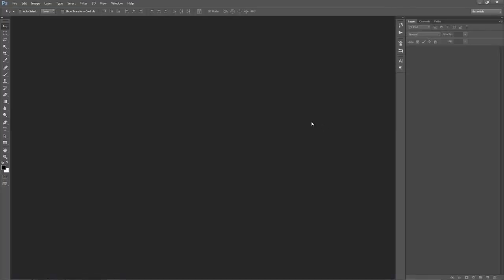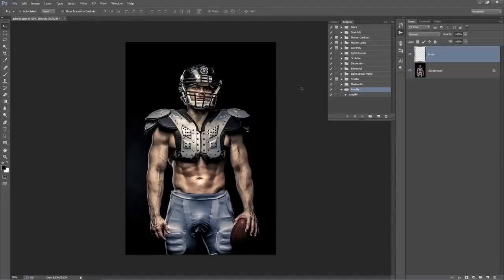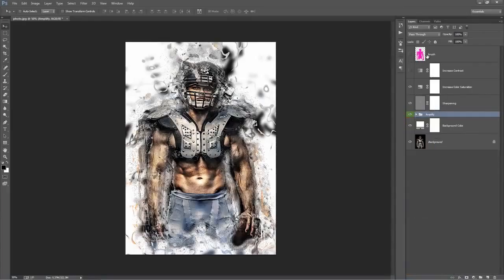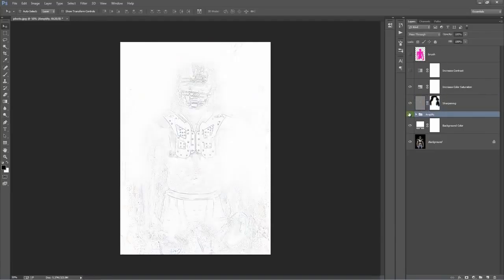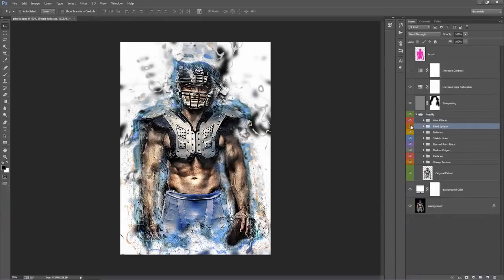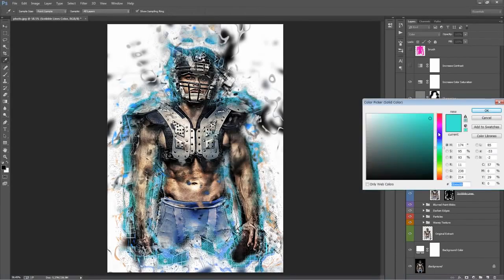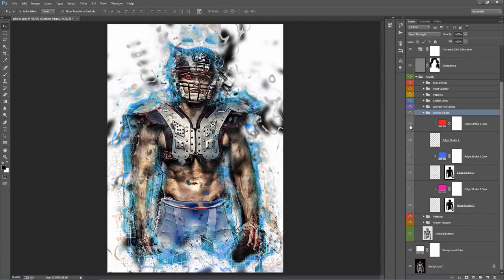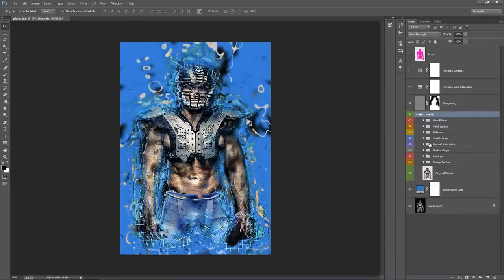Hướng dẫn sử dụng Photoshop Action Amplify tạo hiệu ứng khuếch đại.mp4